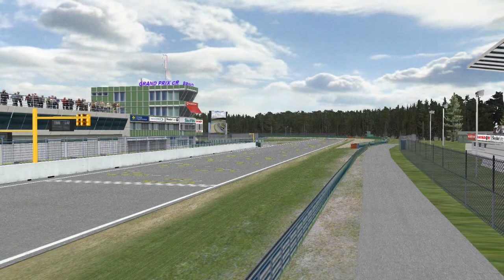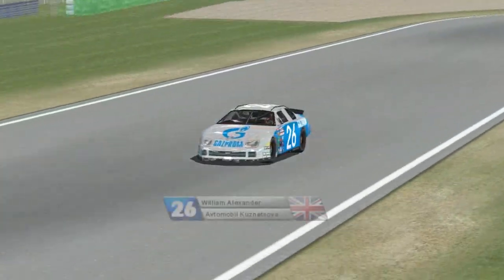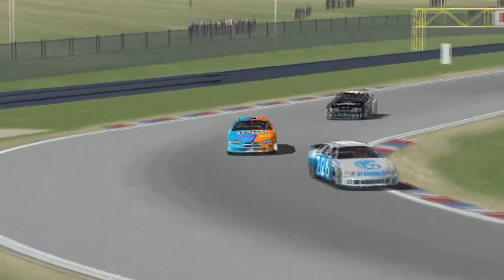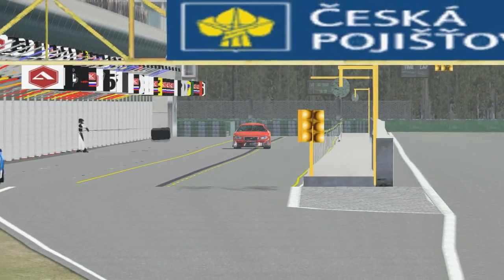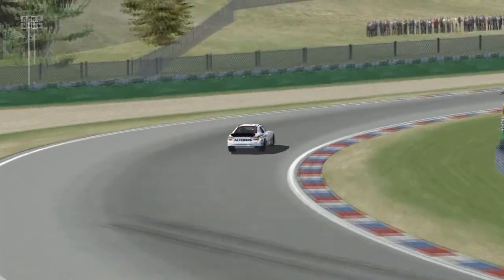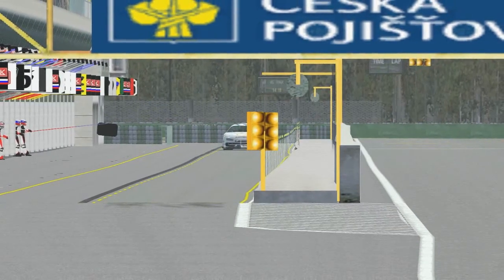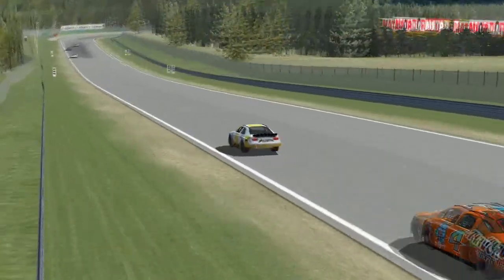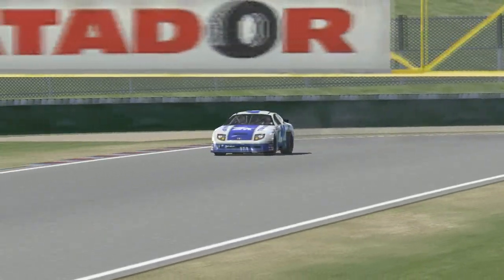2012 PCC Cup Series: Race 18: Brno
While most of the PCC Cup Series is in Charlotte, a second race is occurring in the Czech Republic at the Masaryk Circuit in Brno.

With a field of mostly unknown local rally and touring car drivers and cars of questionable reliability and integrity, what's the worst that can happen?

I will go on record by saying that this is my favorite PCC Cup Series race of all time.